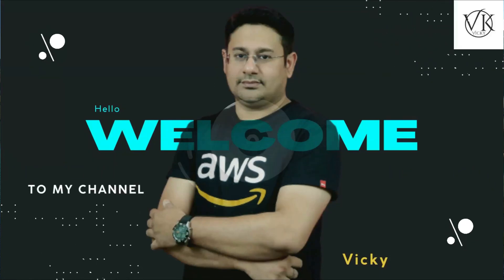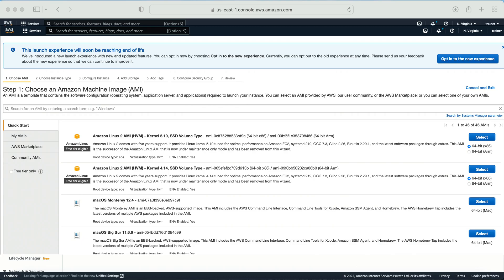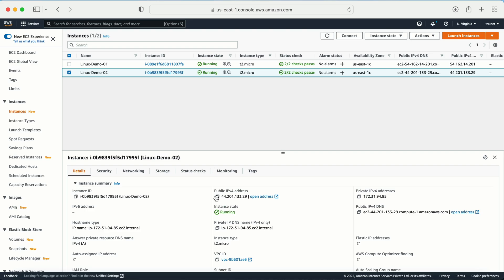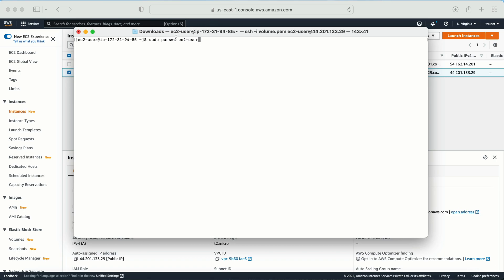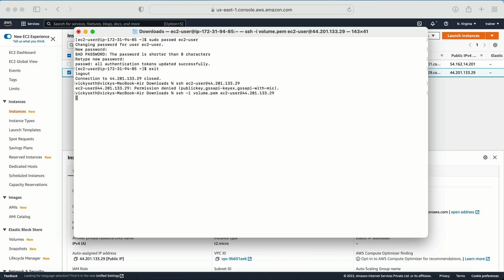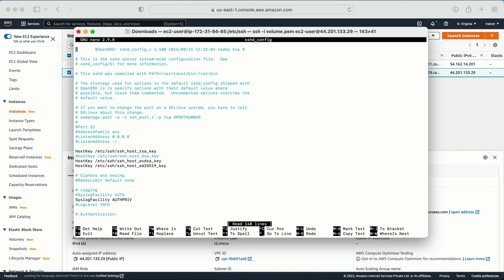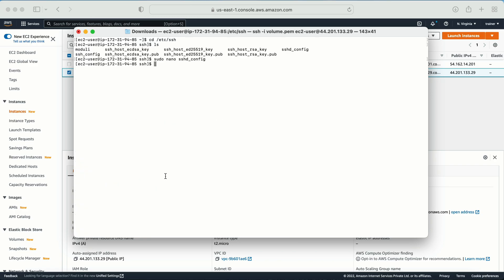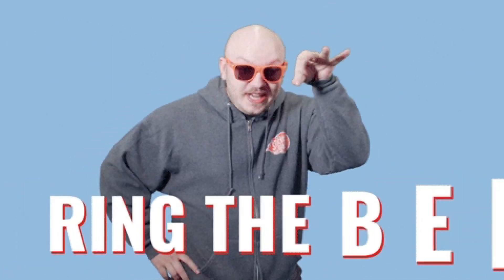AWS Tutorial - How to Enable Username & Password Authentication for Amazon Linux EC2 Machine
In this video you will learn how to Enable Username Password Authentication for Amazon Linux EC2 machine
How to Configure SSH Password less Login Authentication using SSH keygen on Linux
How do I enable my login password?
How do I enable SSH authentication?
What is the password command in Linux?
Set password for user linux

Learn
• How to enable username and password authentication on Amazon Linux machine EC2

00:00 - Introduction
01:00 - Demo